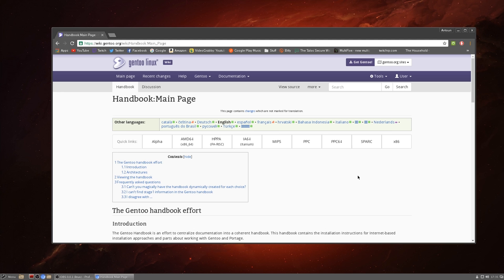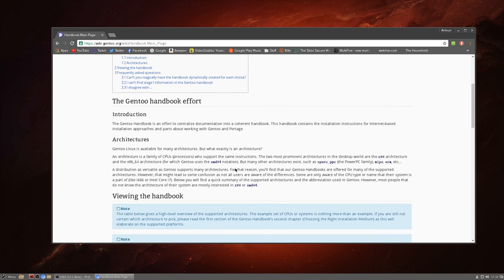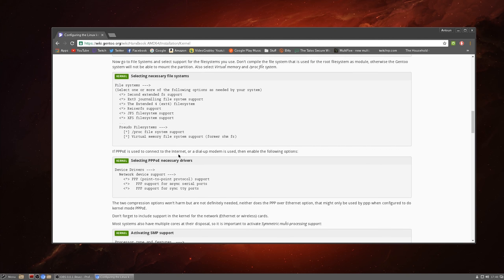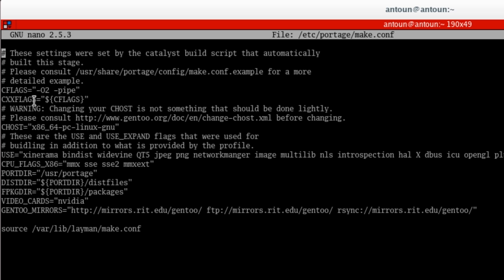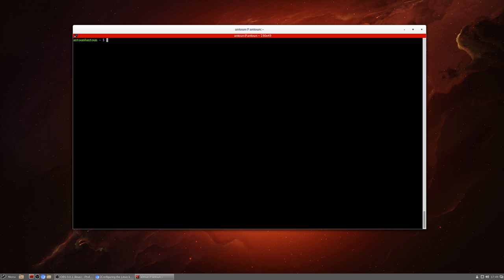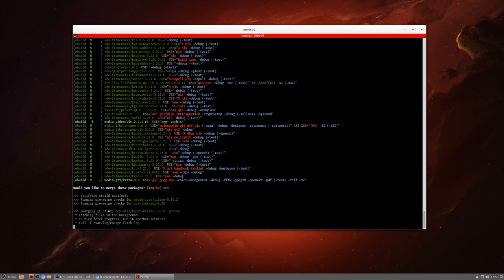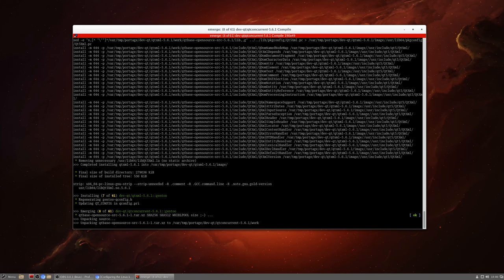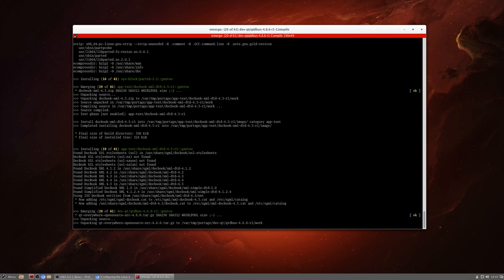What Is Gentoo Linux?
In this video I talk about Gentoo Linux and what it really is. I've just started using Gentoo Linux and I have found it to be a really interesting linux distribution. The Installation Guide is what I'll be working on all this week and I will be updating the description and annotating the video for when the is released!  I really hope you enjoy this video.

Info